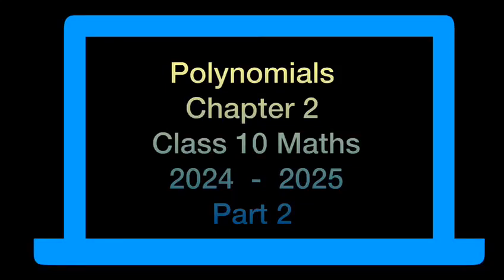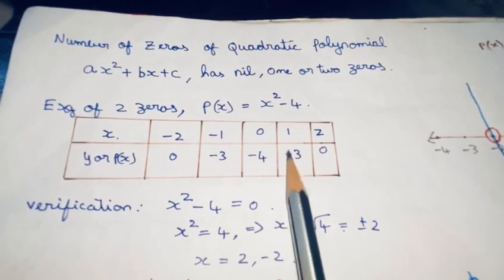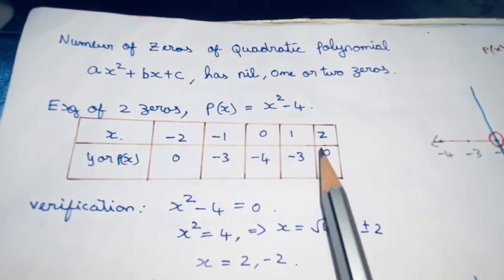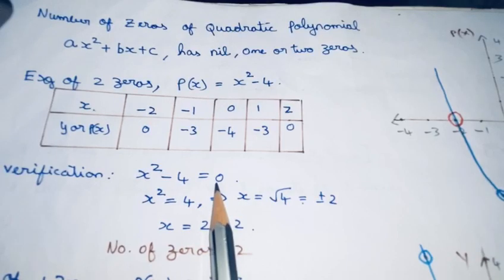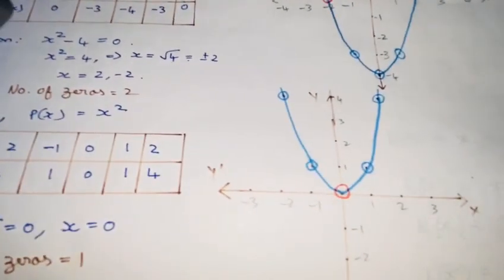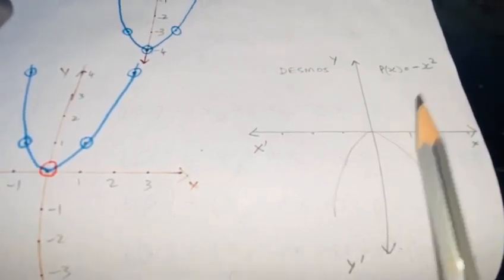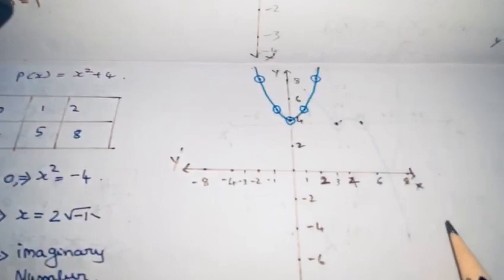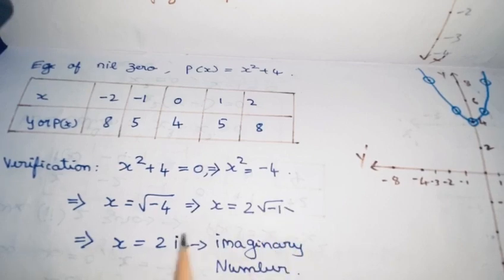Polynomials | Ch2 | CBSE 2024-2025 | part 2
Class 10 cbse maths